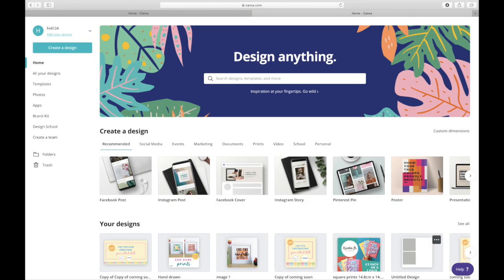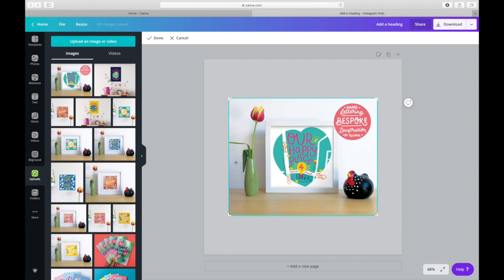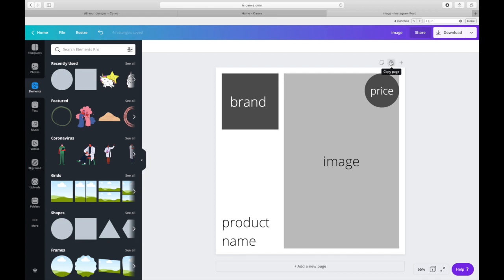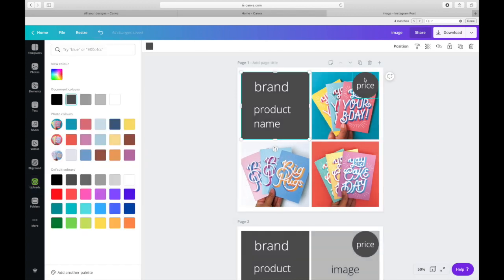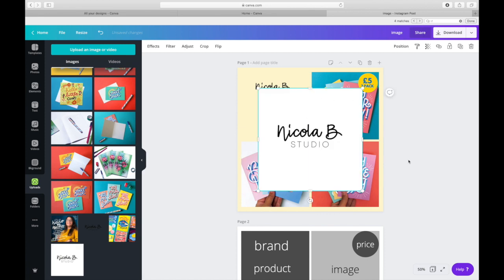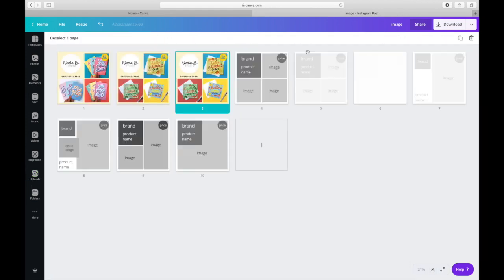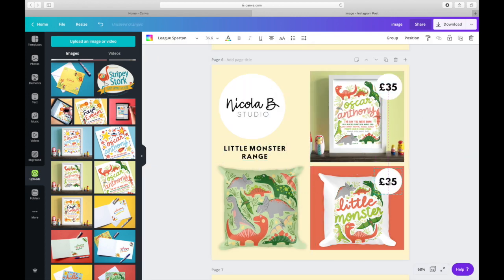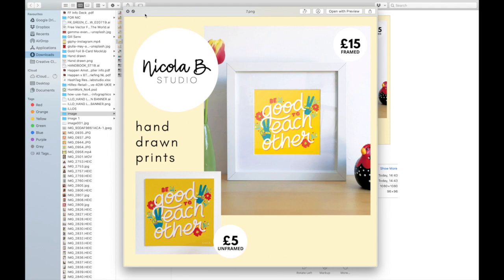Virtual Stall Tips and Canva Basics Tutorial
We've put this video together with Nicola B Studio to bring you some fantastic virtual stall tips and an amazing Canva basics tutorial. We're working on a lot more material for you so please make sure you pop back!

Along with this video, here are a few more tips for your virtual stall:

For virtual stalls on Instagram, be mindful that Instagram allows on 2200 character (not words) per post.

You'll need to ensure you save some of these characters for your hashtags, Instagram allows you to use up to 30 hashtags.

Please remember to tag your business in the word part of your post - we suggest you tag yourself at least at the start and at the end of the words so that people can find your business easily.

Don't waffle and keep your words on point, explain what you do and why you love to do it. Don't feel as though you have to describe all of your products in detail, you can always use your DMs to explain your products in more detail with your customers.

Explain to your customers how they can order and provide options - maybe via a shop link in your bio or via PayPal.

Ensure that for the duration of the event, the link in your bio goes straight through to your shop - don't confuse things with a linktree-type setup.

Have links and more images for your products prepared so that when customers make enquiries you can send them a link to the product.

Always think about the customer experience from start to finish.

And most importantly, be yourself!